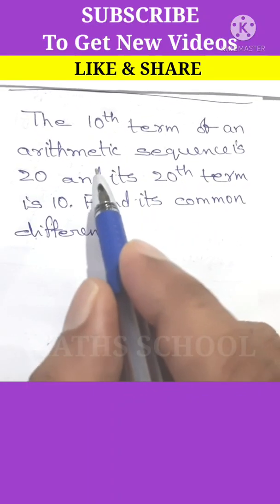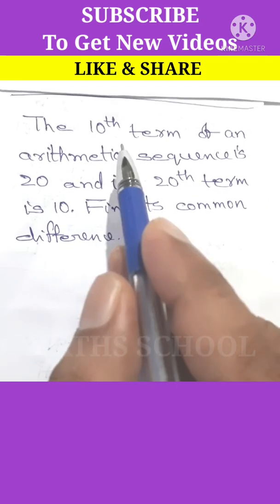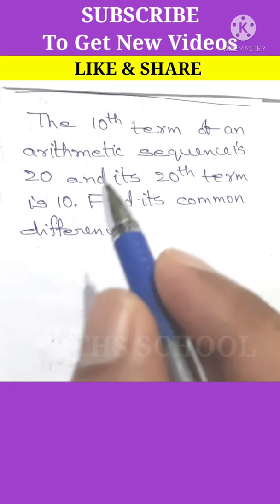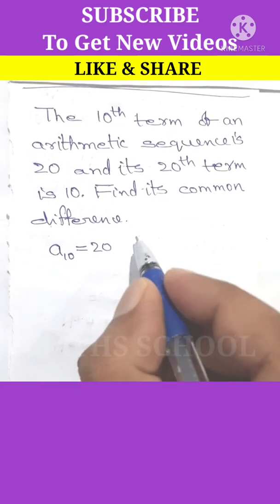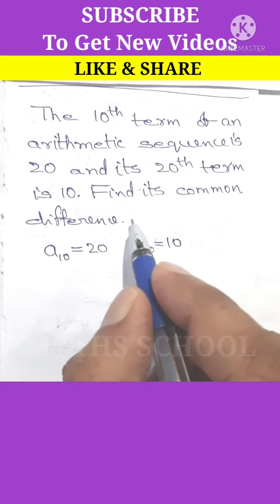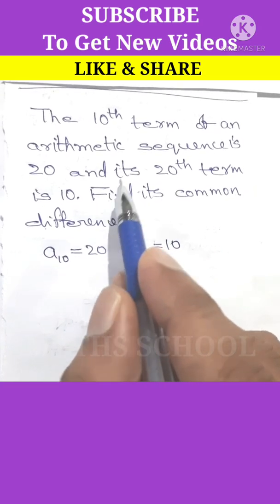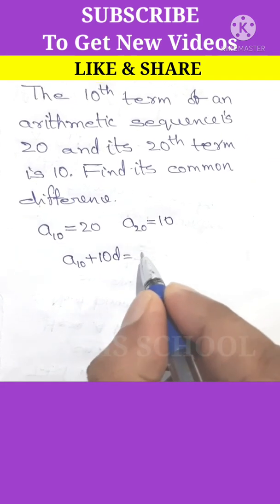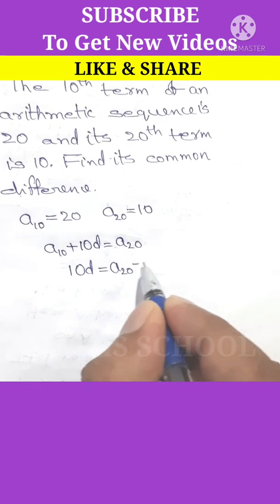28. Find Common Difference of an Arithmetic Sequence (A.P.) from two given terms.Class 11 / Class 10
How to find Common Difference of an Arithmetic Sequence / Arithmetic Progression from two given terms